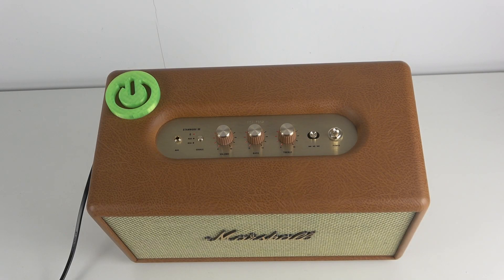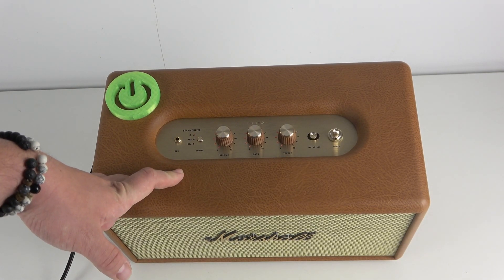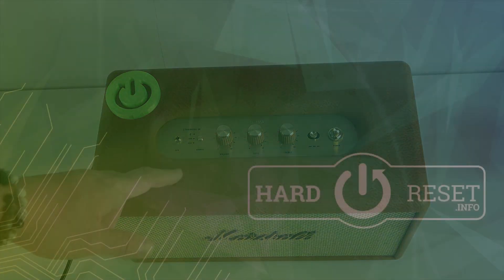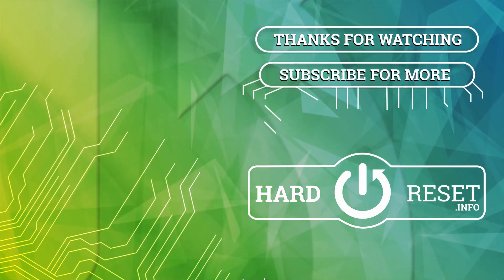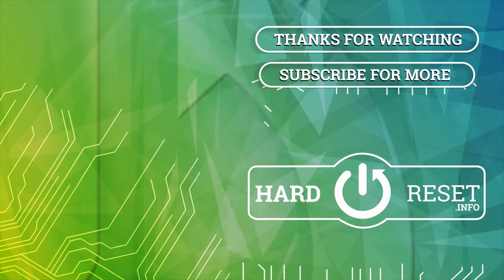How to Activate Bluetooth Pairing Mode on MARSHALL Stanmore II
Hi! Activating Bluetooth pairing mode on your MARSHALL Stanmore III speaker allows you to connect it wirelessly to Bluetooth-enabled devices like smartphones, tablets, and computers. Follow our steps and activate pairing mode on your MARSHALL speaker successfully. Visit our YouTube channel if you want to know more about MARSHALL Stanmore III.

How to enable Bluetooth pairing mode on MARSHALL Stanmore III? How to activate Bluetooth pairing mode on MARSHALL Stanmore III? How to turn on pairing mode on MARSHALL StanmoreII III?